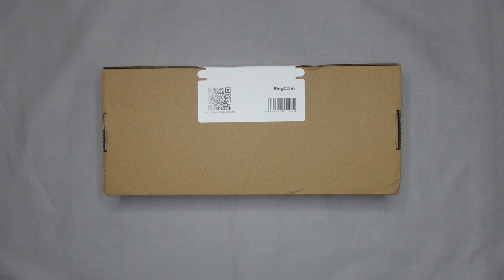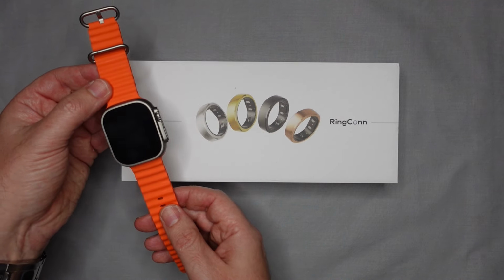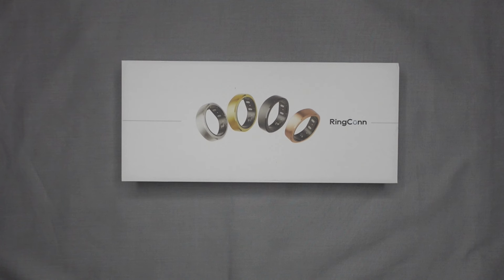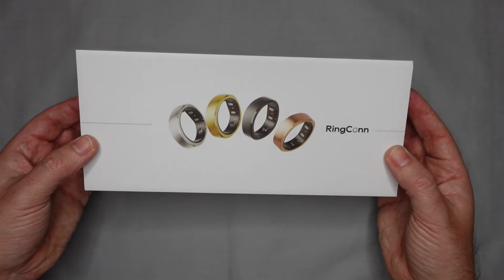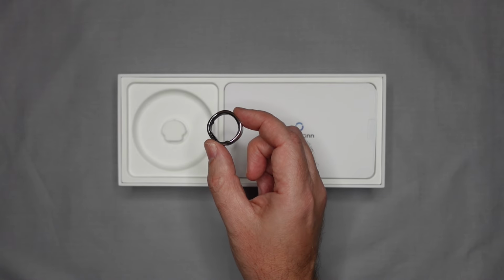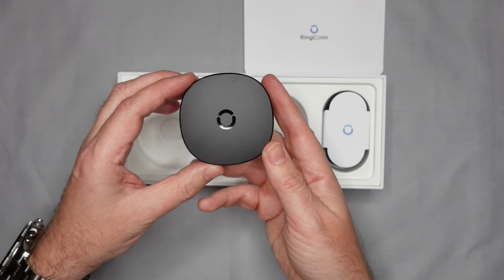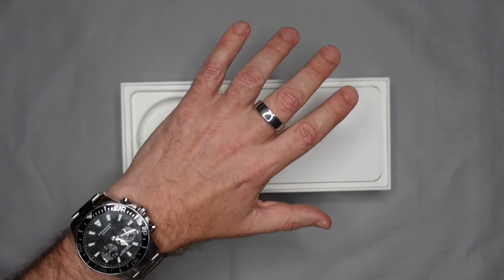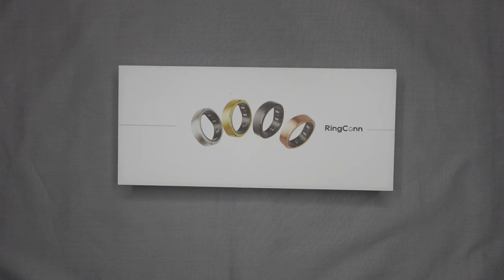RingConn Gen 2 Unboxing (Silver)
A random unboxing video to show the recently launched RingConn Gen 2 Smart Ring, fitness and health tracker, more details can be found here: